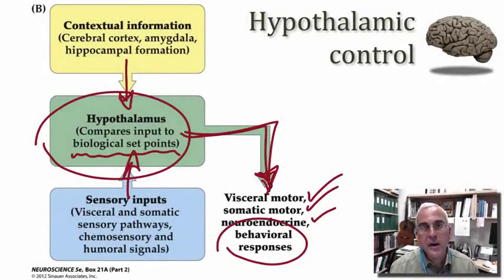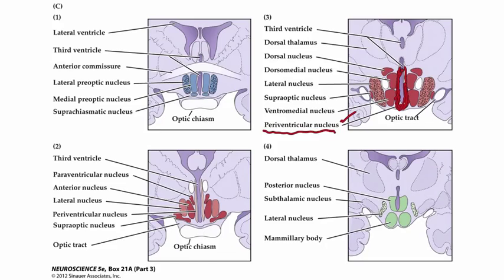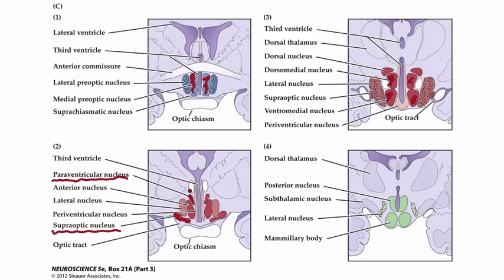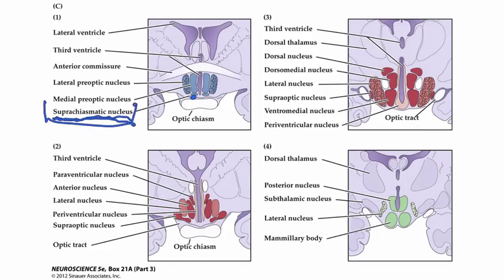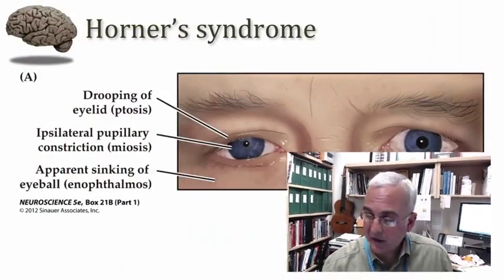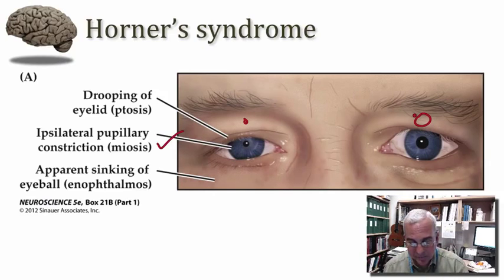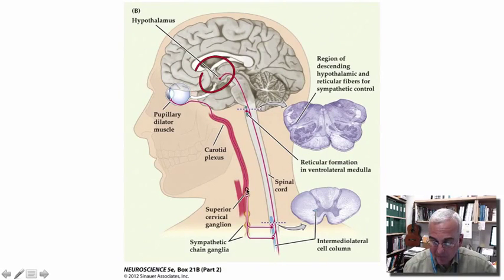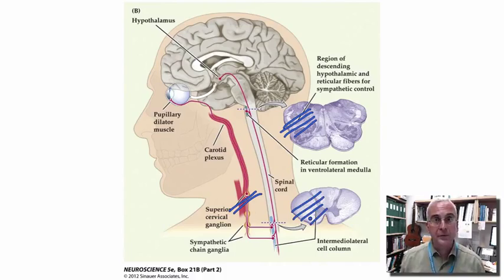MN4 42 4 42 VMS Hypothalamus, part 2 16 53Av20635441,P42